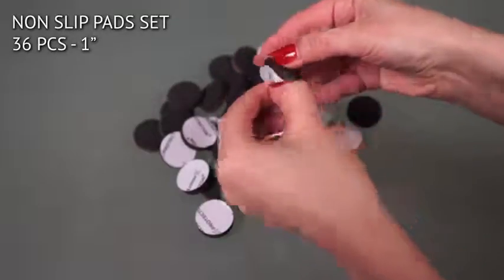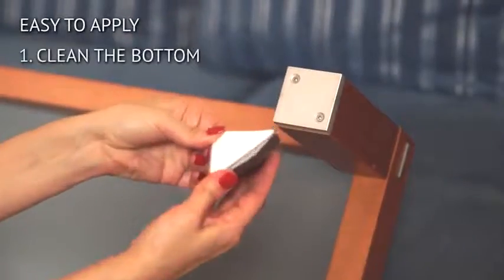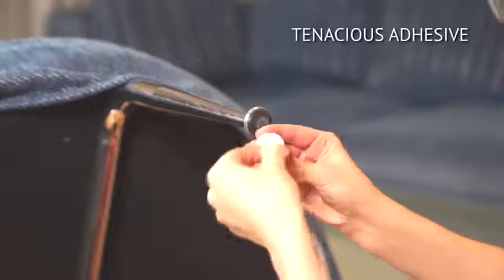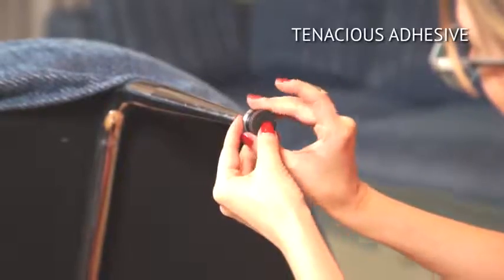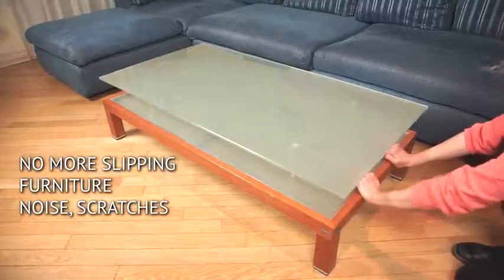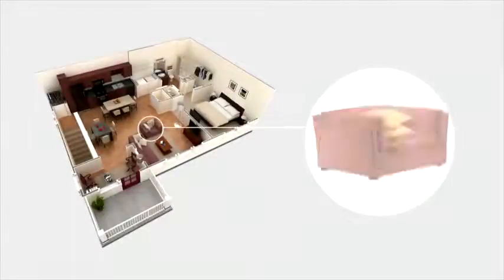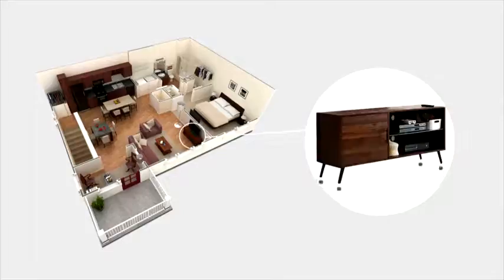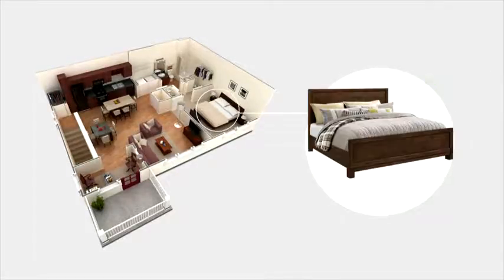X-Protector Grippers Premium 36 pcs 1 Best Non Slip Pads Rubber Feet-Furniture Floor Protect Reviews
This is the best Furniture Pads in the marketplace with cheap price that you can easily afford.
X-Protector Grippers Premium 36 pcs 1 Best Non Slip Pads Rubber Feet-Furniture Floor Protectors for Keep in Place Furniture & Furniture Stoppers, Black Reviews:

✌ CHAIR MOVING TOO EASY AND SCRATCHING FLOOR? Premium rubber furniture pads X-PROTECTOR & reg; will keep in place all furniture and protect floors in Your lovely home from the scratches!
✌ X-PROTECTOR & reg; 36 pcs 1” Round PREMIUM FURNITURE GRIPS SUITABLE FOR ANY LIGHT FURNITURE! Our anti slip furniture pads for hardwood floor are perfect for any type of light furniture and WILL STOP IT – dining chairs, table, cabinet, stools, sofa, couch.
✌ X-PROTECTOR & reg; TENACIOUS ADHESIVE – FORGET ABOUT COME OFF FURNITURE GRIPPERS! Our hardwood floor protectors have tenacious adhesive which will hold grippers on the furniture for a long time. And it’s so easy to stick our floor protectors to the furniture feet!
✌ X-PROTECTOR & reg; STRONG AND EFFECTIVE DOUBLE PADS - our magic furniture coasters made by SOLID FELT 1/5” AND SOFT RUBBER with tenacious adhesive. This combination create strong and soft careful shield for all types of Your lovely floor (hardwood, laminate) and keep in place any furniture.
✌ X-PROTECTOR & reg; IS A REGISTERED TRADEMARK – AVOID THE COPIES. WE GUARANTEE OUR CUSTOMERS 100% SATISFACTION WITH OUR PREMIUM NONSKID FLOOR PROTECTORS! IF YOU DON’T LIKE OUR HARDWOOD FLOOR PROTECTORS - WE WILL REFUND YOUR MONEY – JUST TELL.

X-Protector Grippers Premium 36 pcs 1 Best Non Slip Pads Rubber Feet-Furniture Floor Protectors for Keep in Place Furniture & Furniture Stoppers, Black